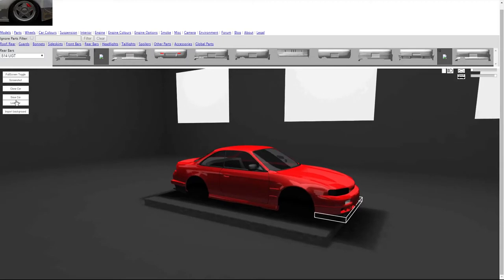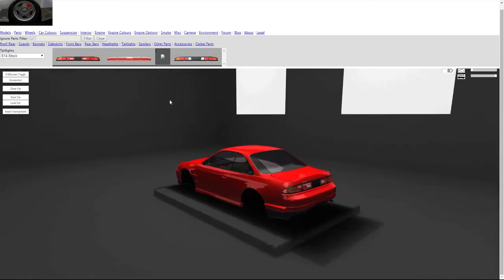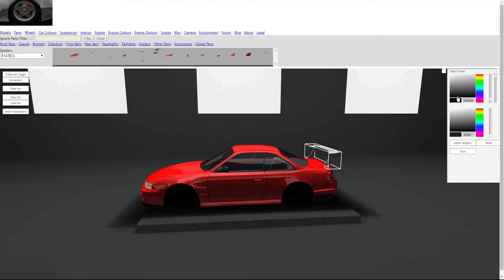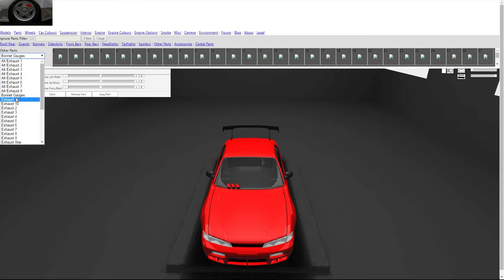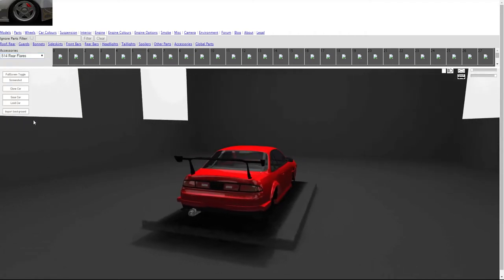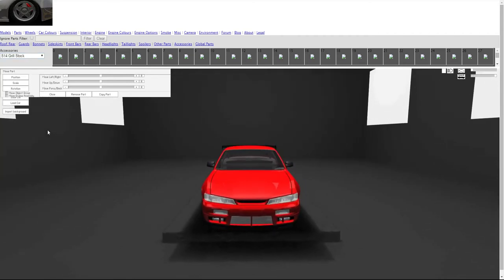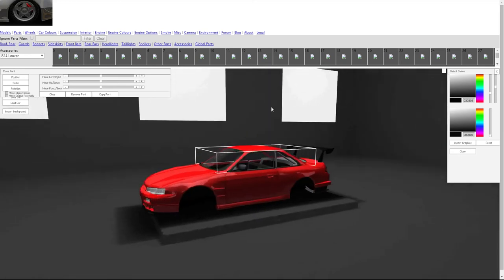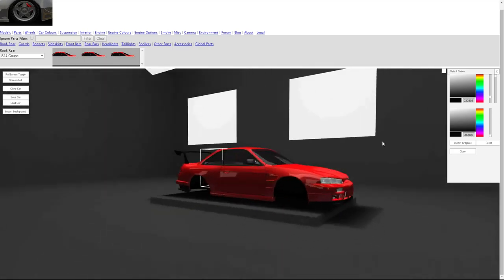Stuner - S14 Build! COMING TOGETHER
Steam: kevintoll
Skype: kev-xxxx

Xbox One.

Computer Specs:
16GB RAM
2TB Harddrive
Windows 7